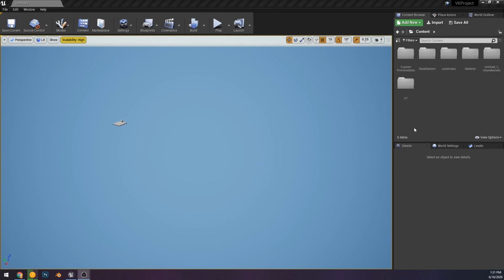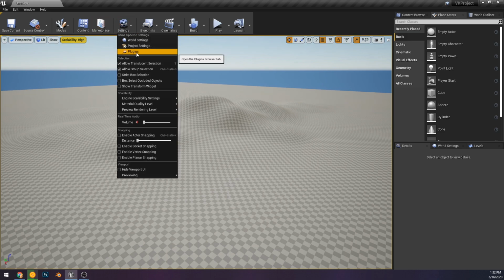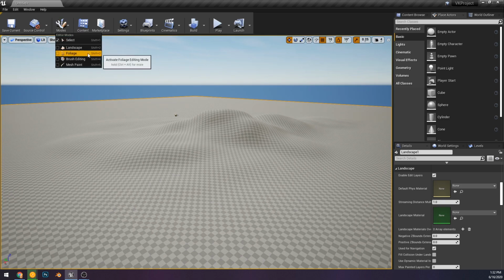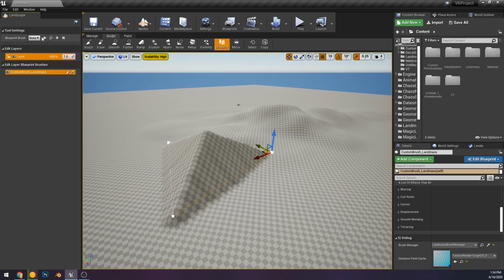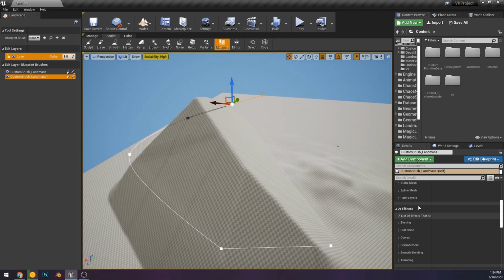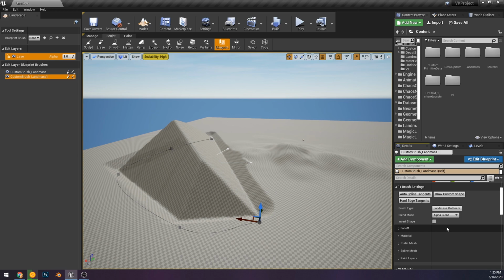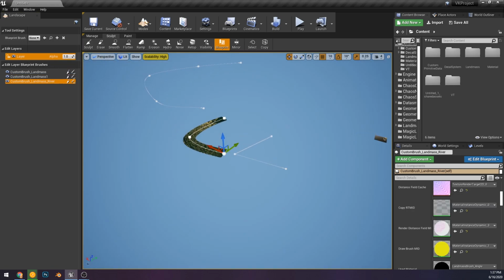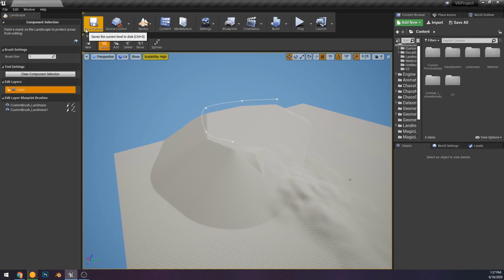Unreal Landmass Getting started 4.25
Video about the very BASICS of getting started with landmass and a little on landscape layers. Sorry about the audio issues i had to record this 3 times crashed ue4 2 times and then premiere crashed and lost all the edit and i also had a BSOD all in making this :D and i didnt feel like making it all again or cleaning  it up even more(export also failed cause why not) it was just not my day. Anyways i wanted to make a video that showed how to use landmass more then the minute video that i posted that shows me playing around with the tools with no audio. i imagine ill make a part two where i cover the effects and having it assign a material for you sometime in the future. hope it helps if there is any questions feel free to join me on discord or ask here and ill try to answer :D